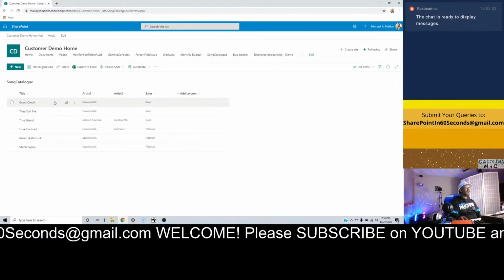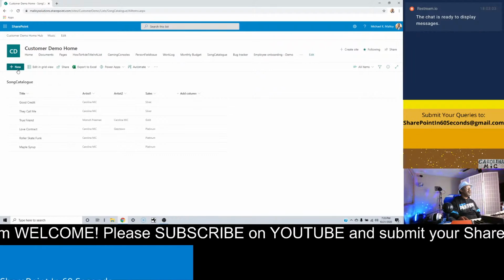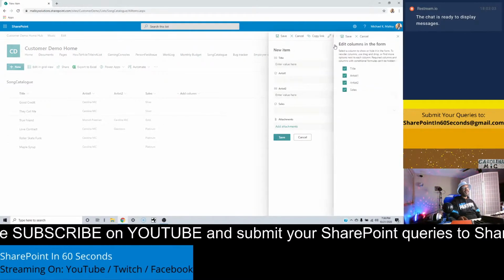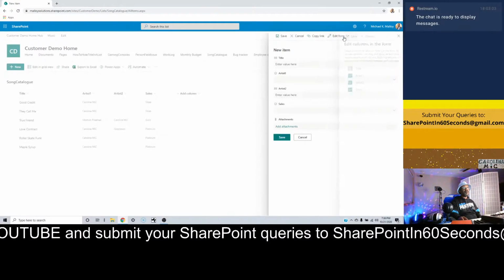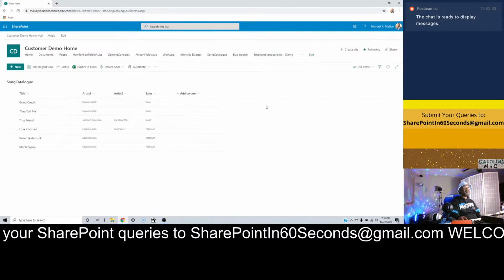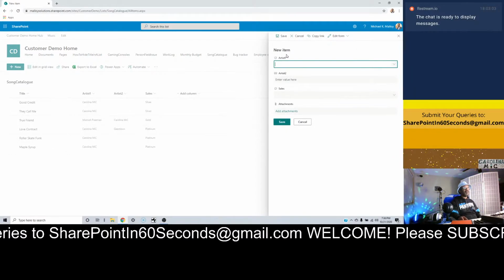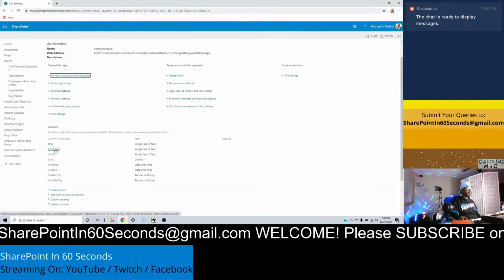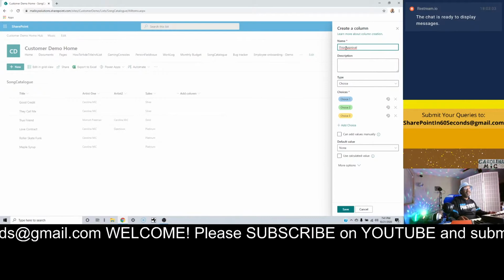How To Hide The Title Field In SharePoint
Find out how to hide fields when end users are adding a new item to a SharePoint list.

Live Demos for SharePoint Online, Microsoft Teams, Power Automate and other Microsoft 365 related products